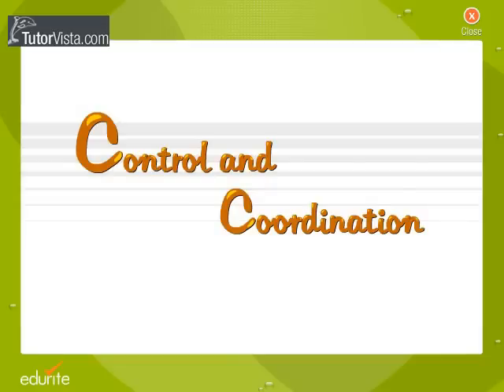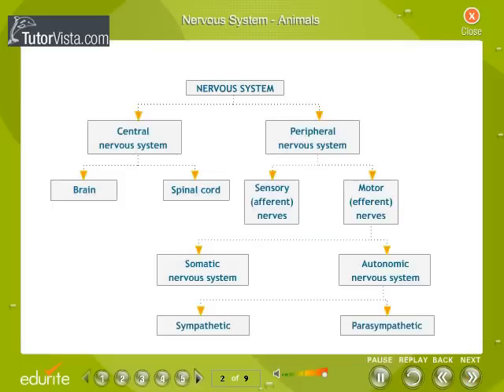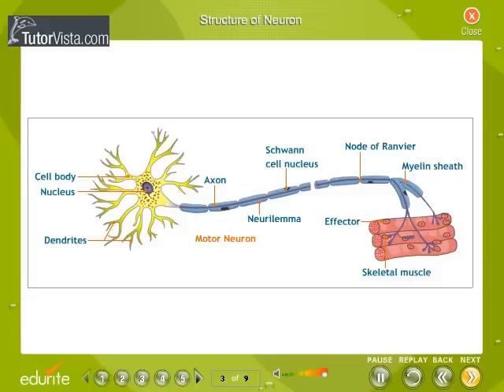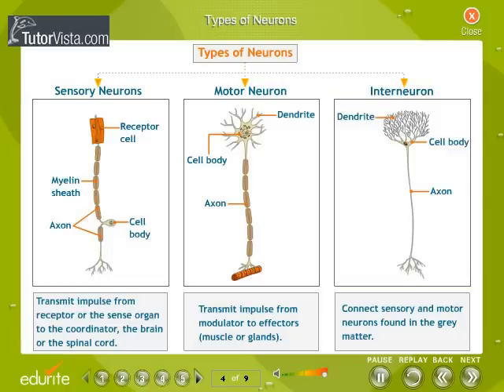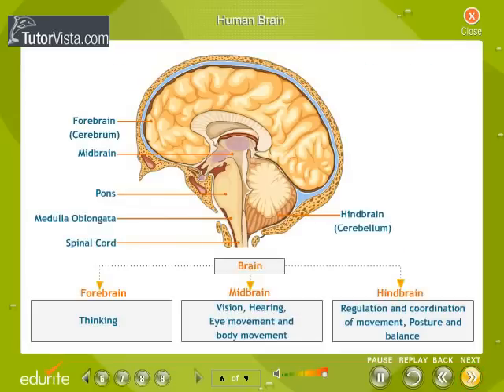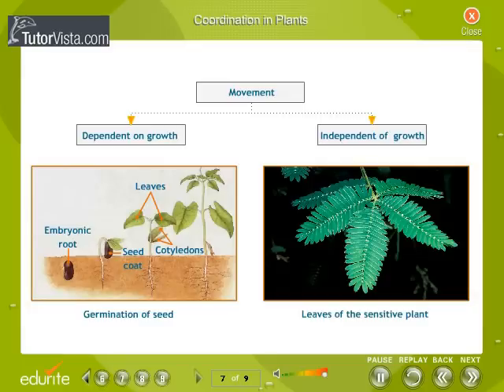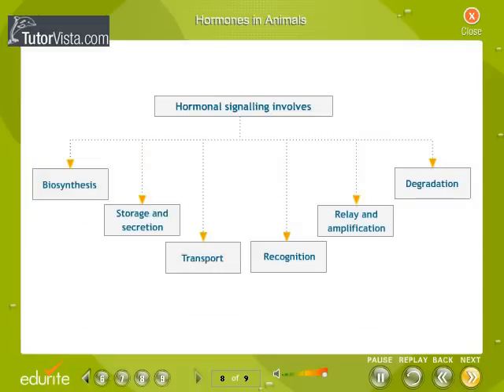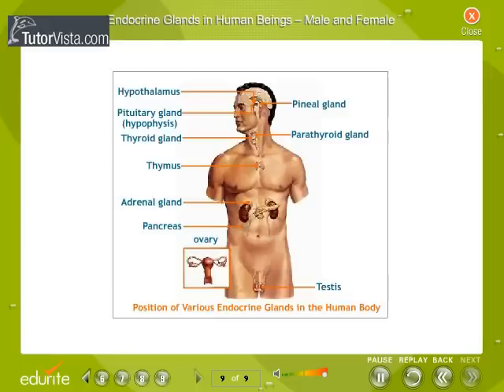Control And Co ordinations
Structure of Brain

Brain and spinal cord are the components of the central nervous system.These are continuous with each other.Both of them have nerve cells and glial cells.

Brain is a very soft tissue and is surrounded by a bony case called cranium which is made up of skull bones.

Brain is divided into three parts.They are fore brain, mid brain and hind brain.

Brain coordinates the impulses received from the receptors and transmits them to effectors.The protective membranes around the brain and the spinal cord are called Meninges.